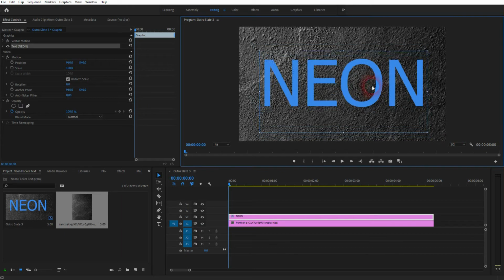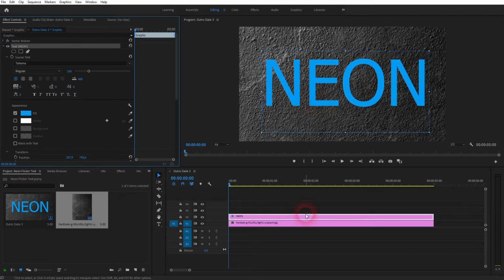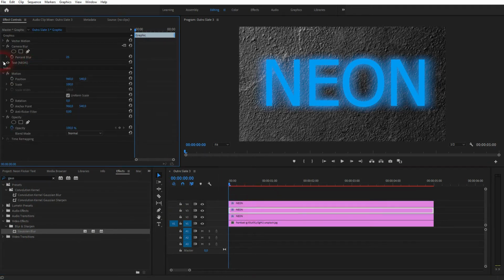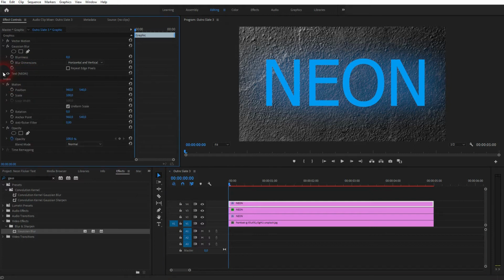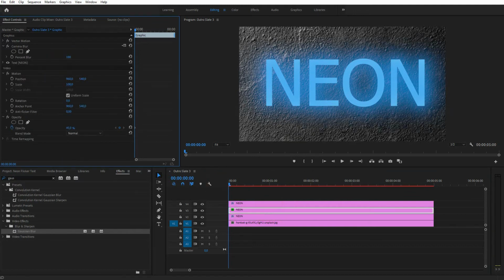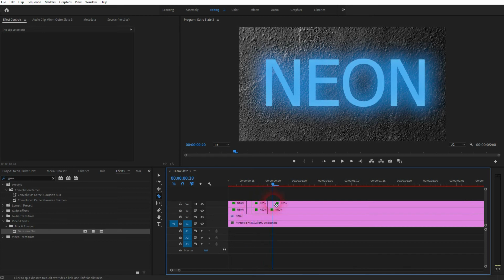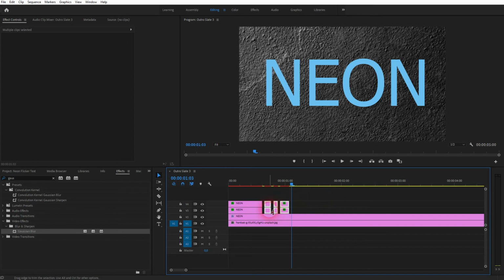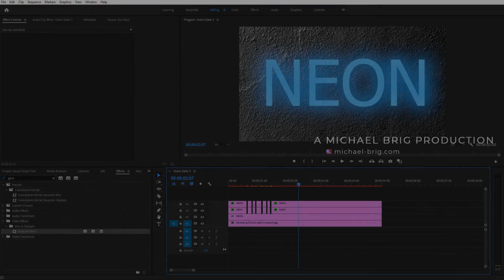Create a Neon Text Flicker Effect in Premiere Pro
In this tutorial I'll show you how to create a neon text flicker effect in Adobe Premiere Pro.